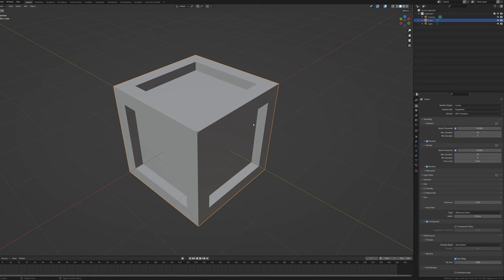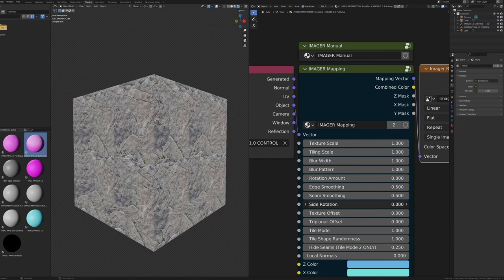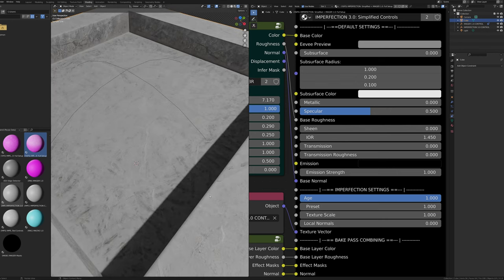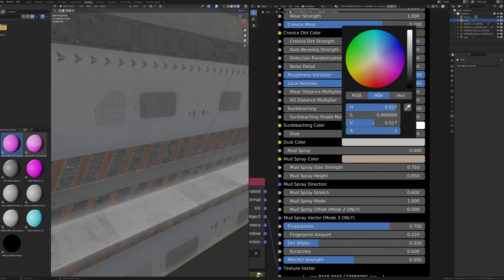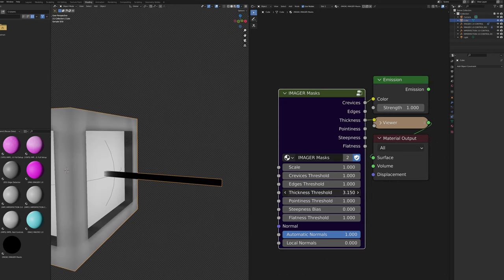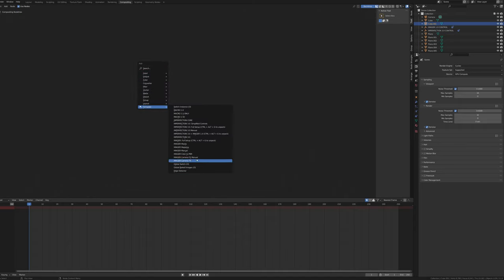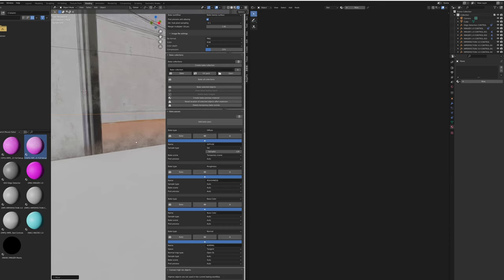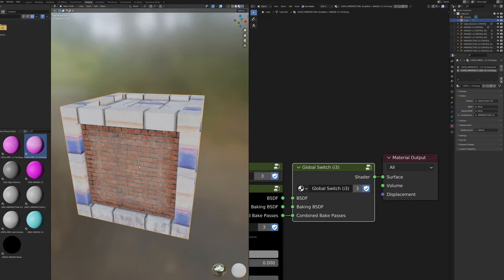IMPERFECTION + IMAGER: Full Tutorial (Blender)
Here's the full tutorial video for the IMPERFECTION + IMAGER procedural node pack in Blender.

IMPERFECTION + IMAGER make a whole new procedural workflow possible, minimizing the need for UV mapping, detail painting, and multiple texture maps. Take any image and turn it into a full photorealistic material within minutes without breaking your scene creation workflow.

Timestamps (Note that these do not show up in the video bar itself because some of them are under 10 seconds in length):

Installation 0:00
Adding the nodes to blender 1:07

Explaining IMAGER Mapping starts 1:43

Manuals 1:43
Using an image texture 1:58
Texture Scale 2:12
Tiling Scale 2:18
Blur Width 2:26
Blur Pattern 2:35
Rotation Amount 2:49
Edge Smoothing 2:59
Side Rotation 3:03
Texture Offset 3:12
Triplanar Offset 3:18
Tile Mode 3:27
Tile Shape Randomness 3:43
Hide Seams 3:53
Local Normals 4:04

Explaining IMAGER Color to PBR starts 4:25

Detection Threshold 4:35
Detection Inversion 4:51
Roughness Variation 4:55
Base Roughness 5:00
Bump Strength 5:03
Inferred AO Strength 5:06
Displacement Scale 5:13
Infer Mask Threshold 5:16
Greyscale Mode 5:22

Explaining IMPERFECTION 3.0: Simplified Controls starts 5:40

Default settings section 5:42
Age 5:54
Preset 5:59
Texture Scale 6:02
Local Normals 6:16
Texture Vector / What control empties are 6:25

Explaining IMPERFECTION 3.0: Full Controls starts 6:38

Default settings section 6:43
Age 6:48
Texture Scale 6:53
Wear Strength 7:03
Crevice Wear 7:16
Crevice Dirt Color 7:32
Crevice Dirt Strength 7:40
Auto Beveling Strength 7:48
Detection Randomization 7:54
Noise Detail 8:06
Roughness Variation 8:16
Local Normals 8:21
Wear Distance Multiplier 8:26
AO Distance Multiplier 8:29
Sunbleaching 8:37
Sunbleaching Shade Multiplier 8:44
Sunbleaching Color 8:48
Dust 8:59
Dust Color 9:11
Mud Spray 9:19
Mud Spray Color 9:26
Mud Spray Side Strength 9:33
Mud Spray Height 9:41
Mud Spray Direction 9:45
Mud Spray Stretch 9:53
Mud Spray Mode 10:03
Mud Spray Offset (Mode 2 ONLY) 10:36
Mud Spray Vector (Mode 3 ONLY) 10:40
Fingerprints 10:46
Fingerprints Amount 10:58
Dirt Wipes 11:08
Scratches 11:18
MACRO Strength 11:27
Texture Vector 11:38

Explaining IMAGER Masks starts 11:49

Scale 11:51
Crevices Threshold 12:00
Edges Threshold 12:07
Thickness Threshold 12:11
Pointiness Threshold 12:18
Steepness Bias 12:22
Flatness Threshold 12:29
Automatic Normals 12:38
Local Normals 12:48

Explaining Edge Detector starts 12:56

Age 13:04
Master Scale 13:09
Crevice Wear 13:13
AO Distance Multiplier 13:18
Wear Distance Multiplier 13:24
Detection Randomization 13:28

Explaining MACRO 1.0 starts 13:34

Hue Variation 13:35
Saturation Variation 13:43
Value Variation Strength 13:49
Noise Style 13:55
Noise Roughness 13:58
Noise Detail 14:01
Noise Layer 1 Scale 14:07
Noise Layer 2 Scale 14:13
Noise Layer 3 Scale 14:16
Overall Strength 14:20

Explaining IMPERFECTION CORE starts 14:23

Default settings section 14:25
Age 14:35
Texture Scale 14:37
Wear Strength 14:40
Crevice Wear 14:43
Crevice Dirt Color 14:46
Crevice Dirt Strength 14:48
Auto Beveling Strength 14:51
Detection Randomization 14:54
Noise Detail 14:58
Roughness Variation 15:01
Wear Distance Multiplier 15:06
AO Distance Multiplier 15:10

Explaining IMAGER Camera FX starts 15:15

Adding node to the compositor 15:17
Noise Floor 5:47
Multiplicative Grain Amount 15:53
Small Bloom Strength 16:05
Large Bloom Strength 16:18
Bloom Dirt Amount 16:26
Chromatic Aberration Strength 16:33
Vignette Strength 16:45
Green Tint 16:54

Explaining the baking process starts 17:05

Getting the blender baker addon 17:20
Setting up bake settings 17:35
Setting up UVs 18:37
How to handle multiple textures/objects 19:11
Starting the bake 19:35
Setting up/editing baked textures 20:09
Using baked textures in Eevee 21:08
Thank you for watching! 21:31